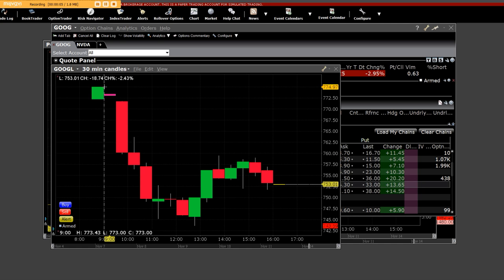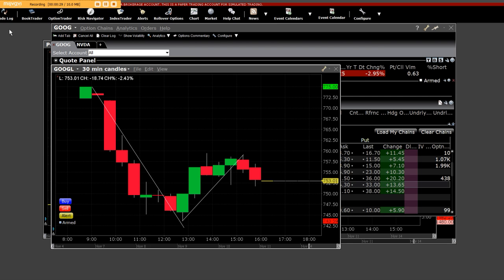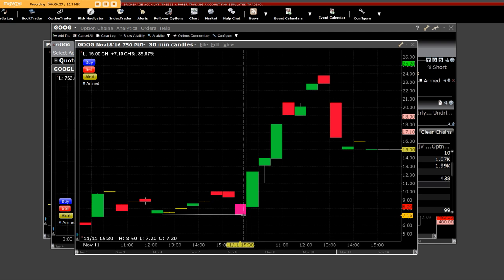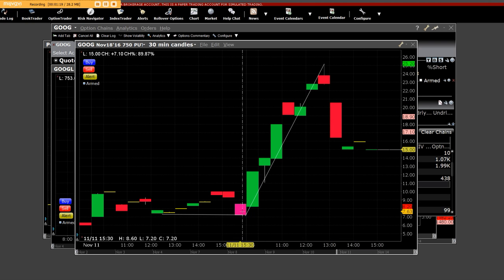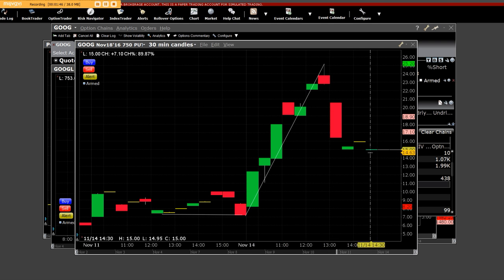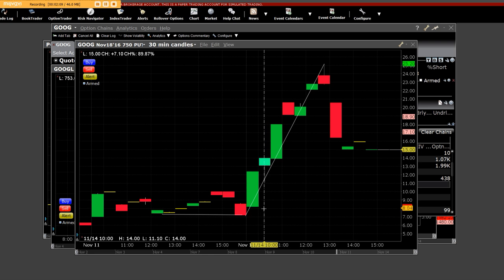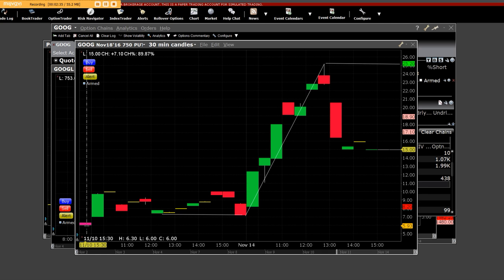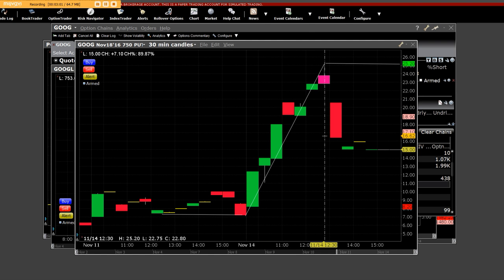11-14-2016 GOOGL 750 PUT CHARTS PAID OPTION TRADERS 18K 26K INTRADAY.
google 750 put chart options out of the money google high intraday 775.00 low 743.00 join our live trading room get paid trading options with turbo charge option trading last week made over 100k put options google